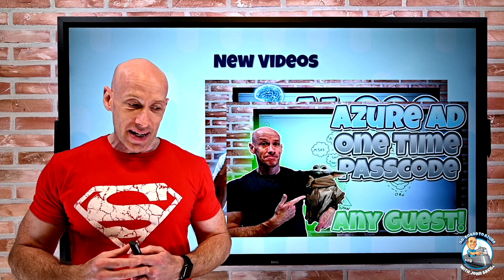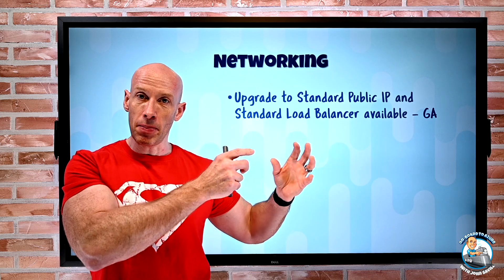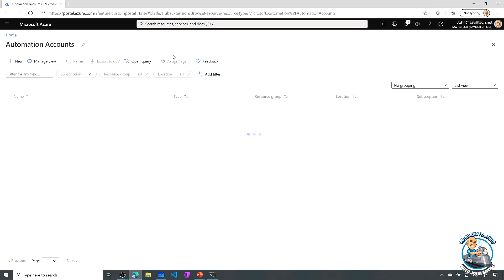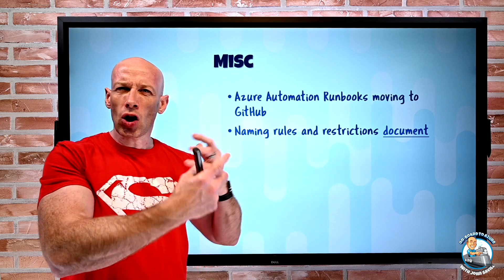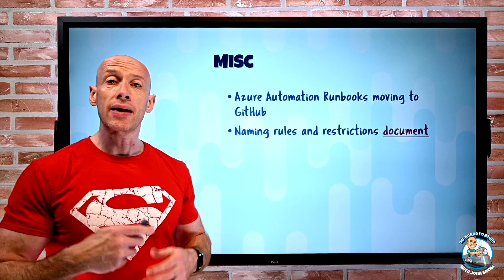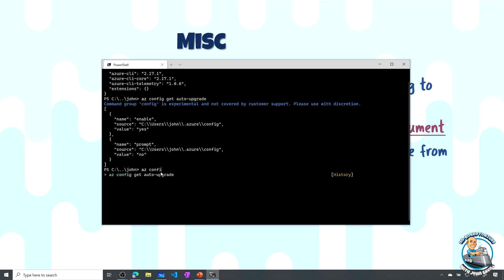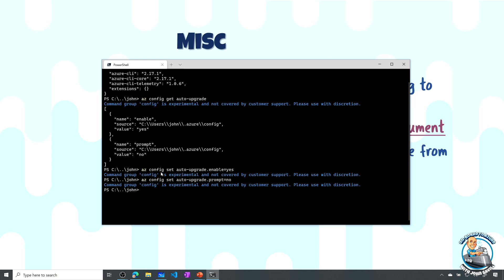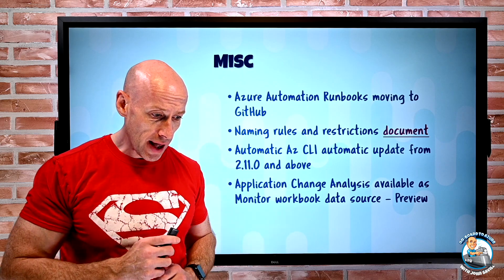Azure Infrastructure Weekly Update - 17th January 2021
This week's bag of Azure greatness including new IP and load balancer SKU update capabilities, AZ CLI automatic update, new insights, new ways to interact with resource graph changes, automation move to GitHub and more.

00:00 Introduction
00:20 New videos
00:55 Public IP and load balancer upgrade
02:04 Automation runbook gallery to GitHub
03:06 Azure resource naming rules
03:47 AZ CLI auto upgrade
05:36 Application Change Analysis workbook data source
06:12 Azure Data Explorer Insights
07:38 Close